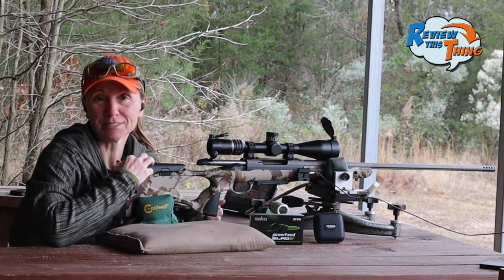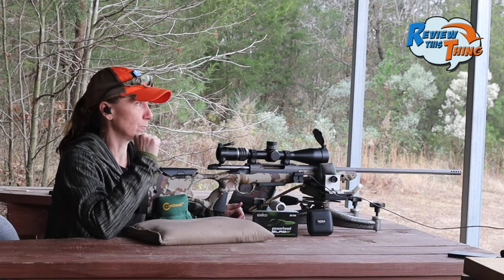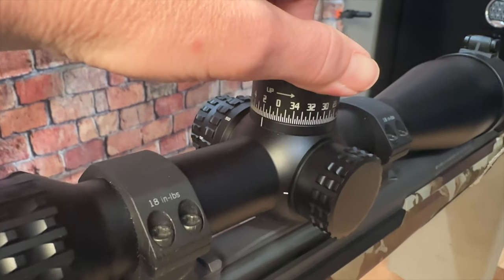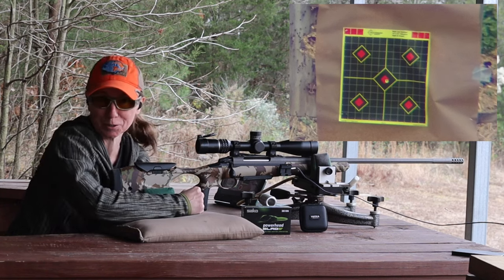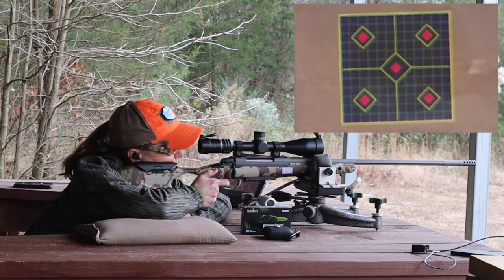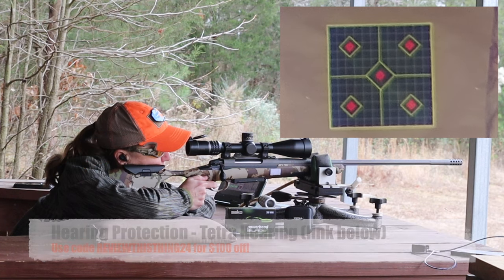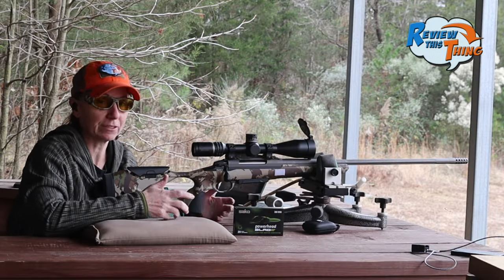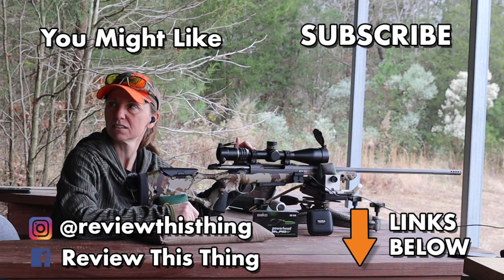Burris Veracity PH TEST - Did We Get Good Results?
Join us at the range as we put the Burris Veracity PH scope to the test! In this video, we dive into the accuracy of its programmable elevation knob in real-world shooting scenarios. Don't miss out on seeing how this scope performs when the rubber meets the road during our Burris Veracity PH Test.

Start: 00:00
Setup: 0:20
200 yards: 1:150
300 yards: 2:27
400 yards: 3:05
450 yards: 3;34
Summary: 4:01

*All opinions are ours. We are not paid for any of these reviews. We were able to borrow some items and received some items free for review, but this never impacts our opinions or freedom to report them. Our goal is to always provide a thorough, unbiased, and honest review with no fluff - just facts and our opinions - so you feel like you can make a well-informed buying decision.